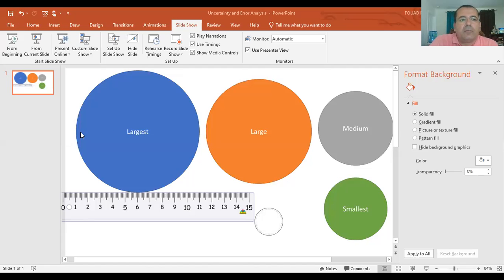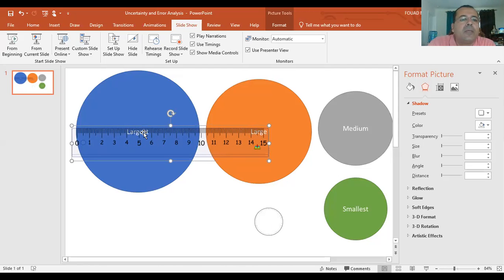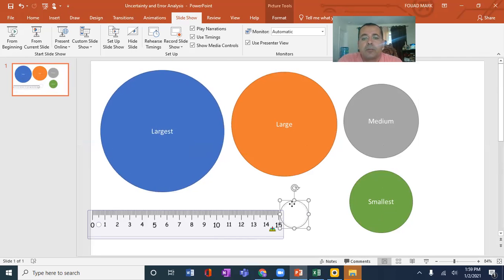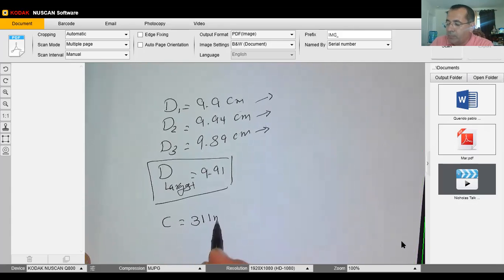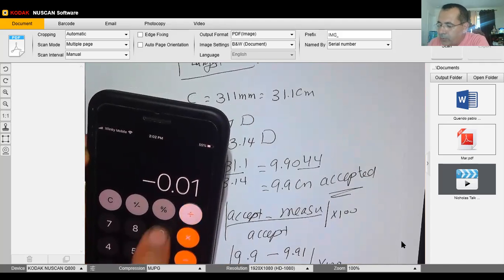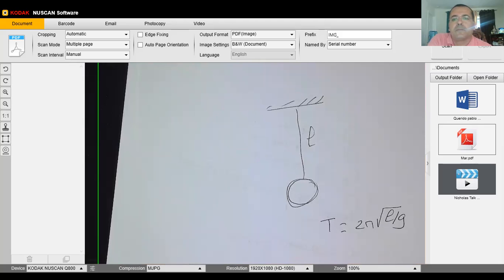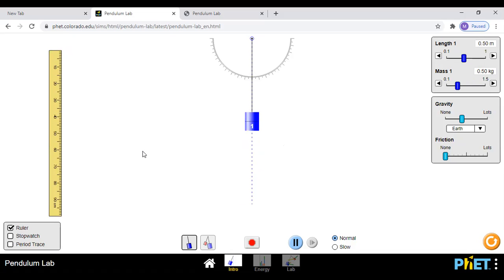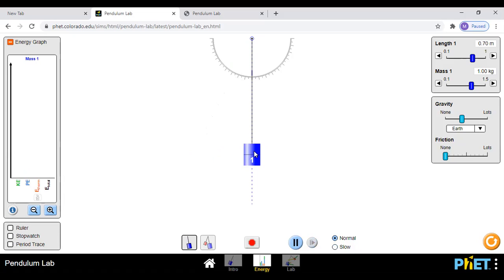Orientation on how to conduct the physics lab online.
Physics lab taught online now, So, how can I conduct the lab online? This video will show you a simple sample of how to conduct a physics experiment online.